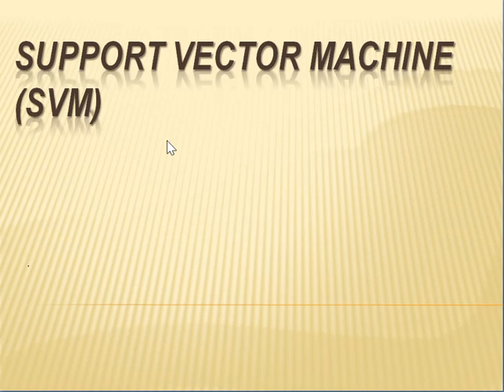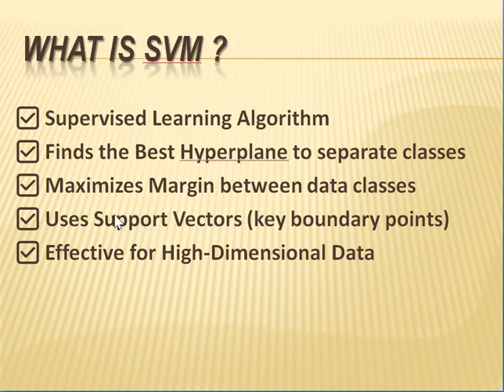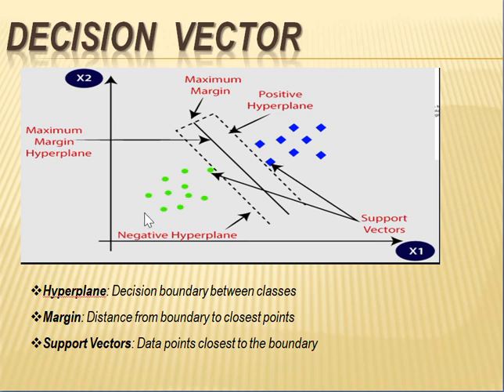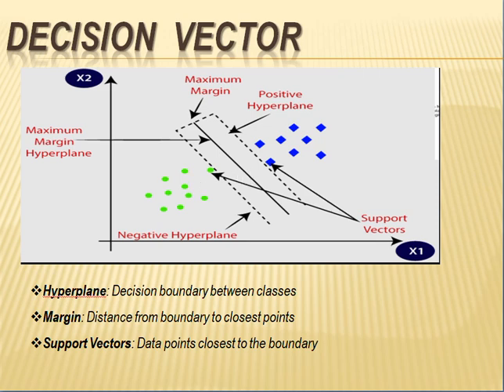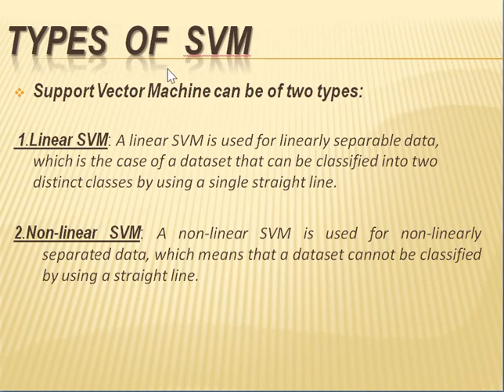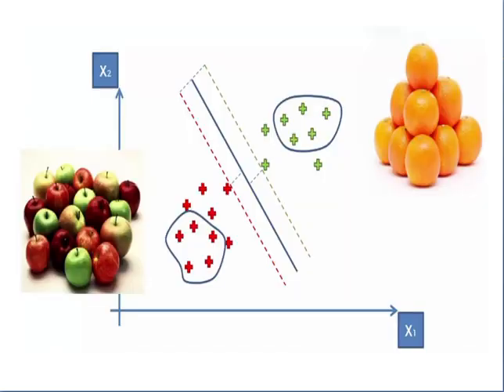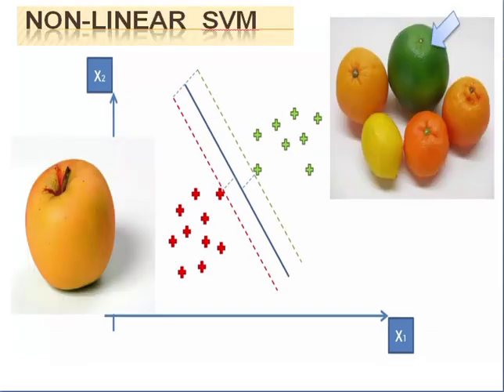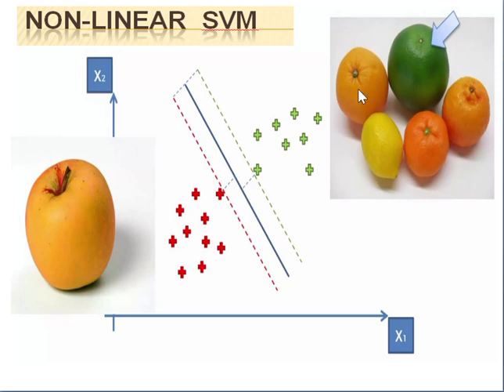Support Vector Machine in Machine Learning